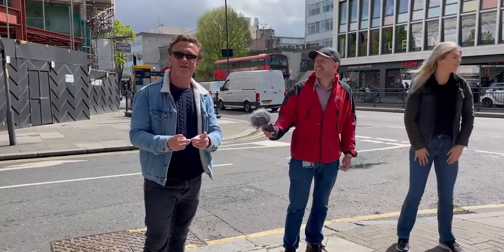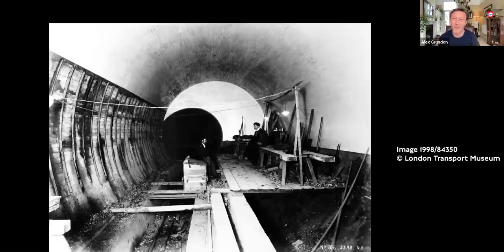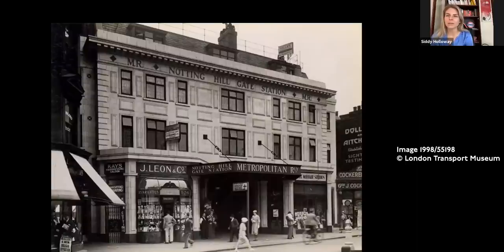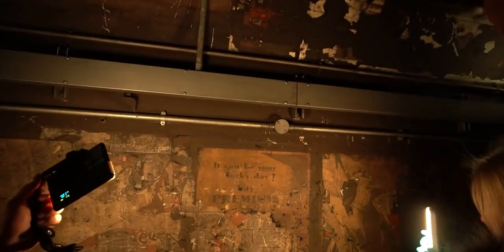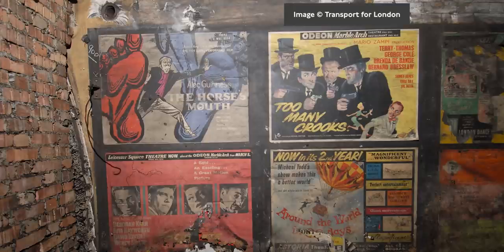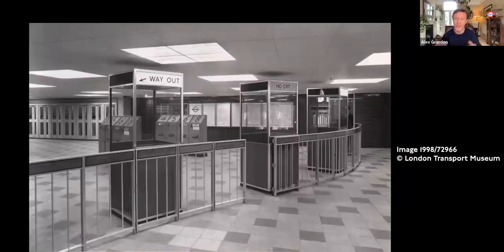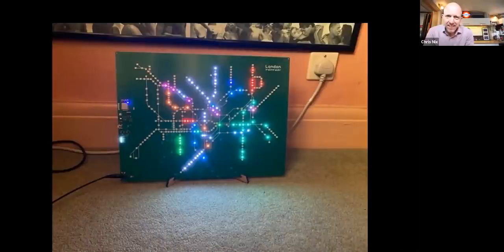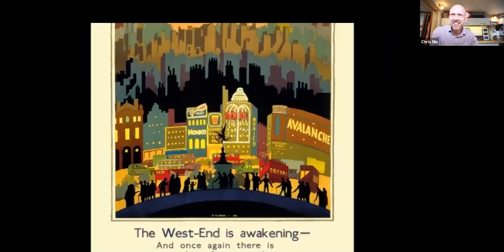Hidden London Hangouts S3E18 - Notting Hill Gate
The Hangouts foursome are back out on the system to explore a very old station that has been rebuilt many times in its life. The team reveal the secrets of hidden passageways not open to the public, including posters that have survived there from the 1950s.

As always the team have been tested for Covid-19 before filming and followed all relevant guidance whilst shooting in non-public areas of the Underground.